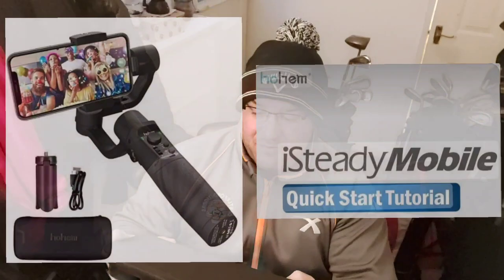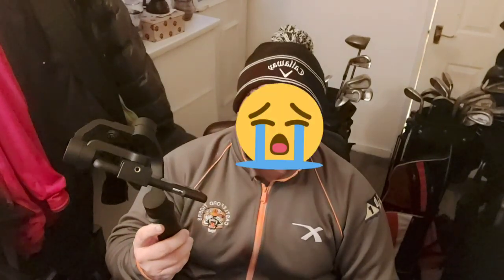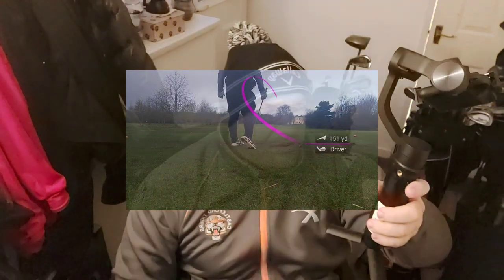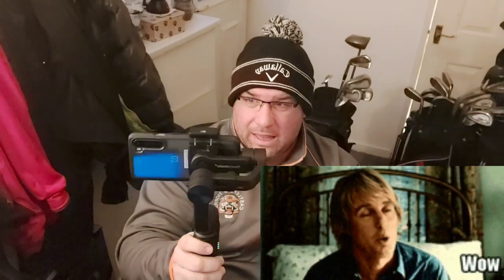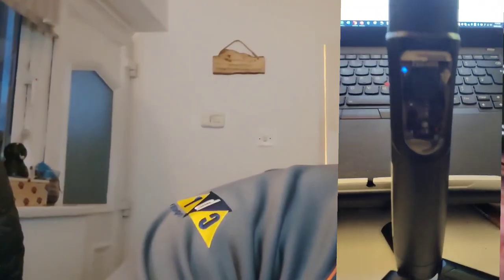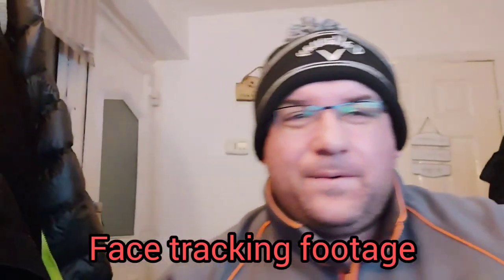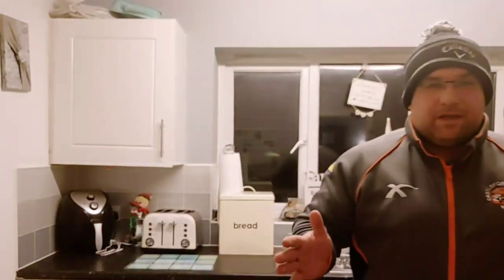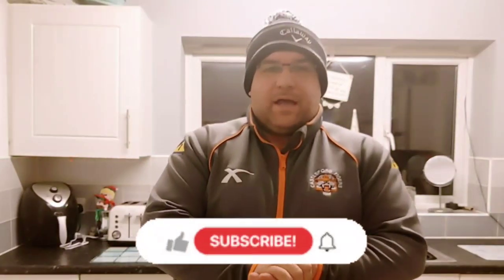The worst product review your likely to see 🥸👓 With a huge error in the middle. Heham isteady mobile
The worst ever product review if the Hehom isteady mobile gimble. I'm new to this YouTube thing but seriously this was terrible, with a huge mistake in the middle.